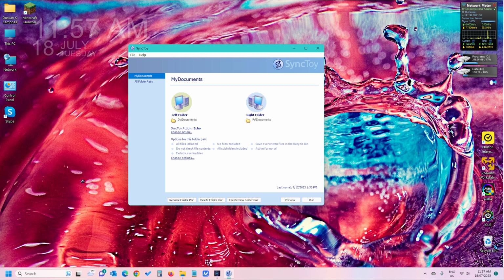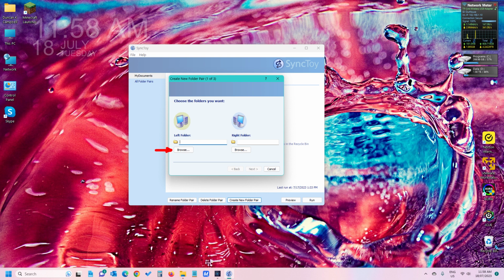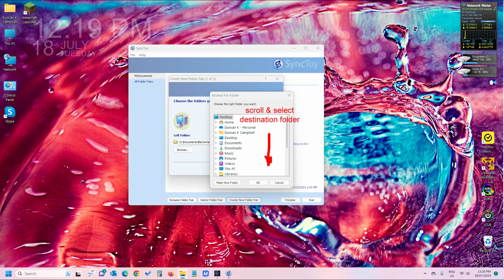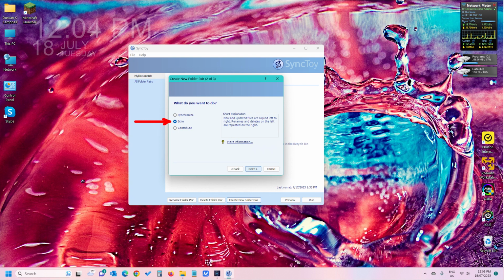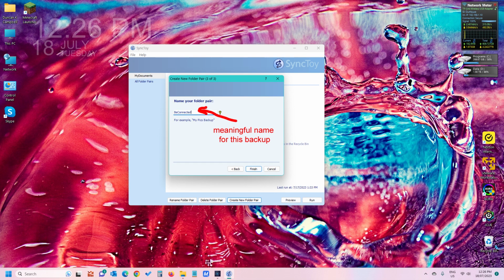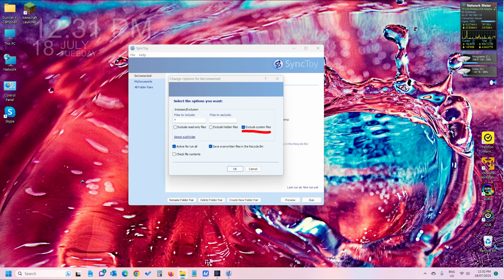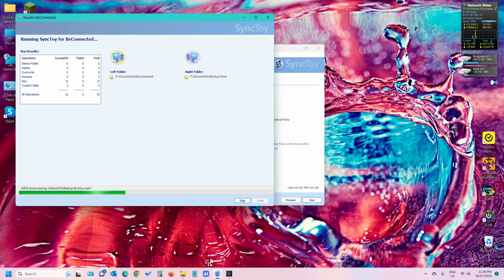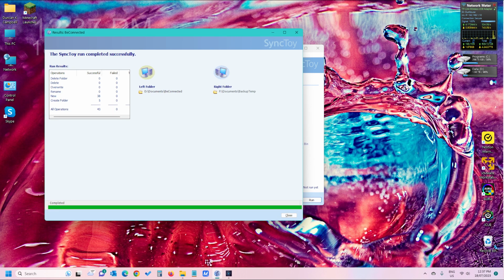Using Synctoy on a Windows PC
A brief guide to using Synctoy to backup files on a Windows PC